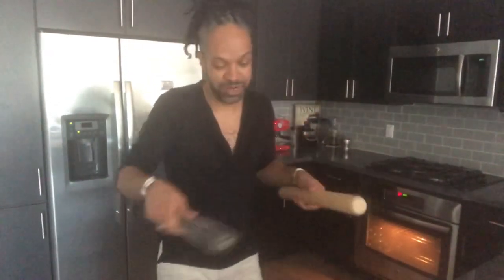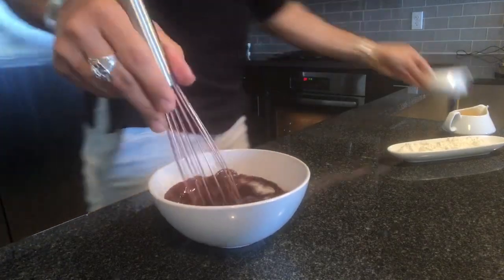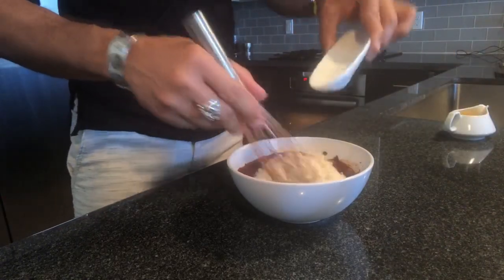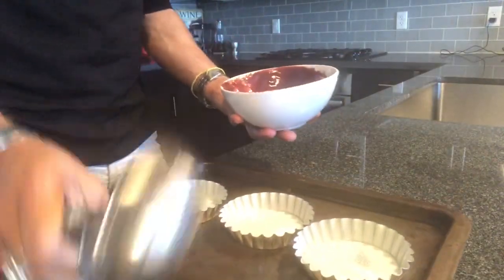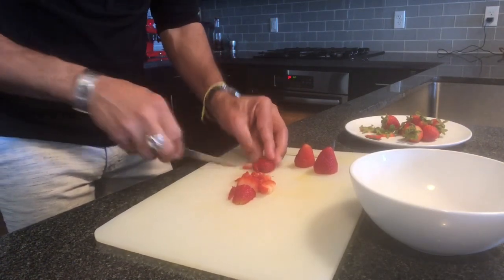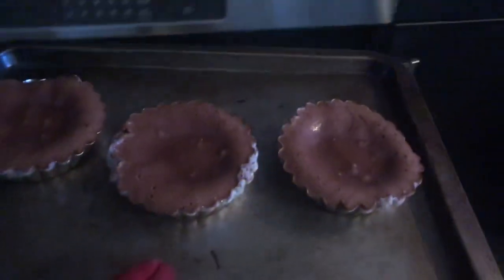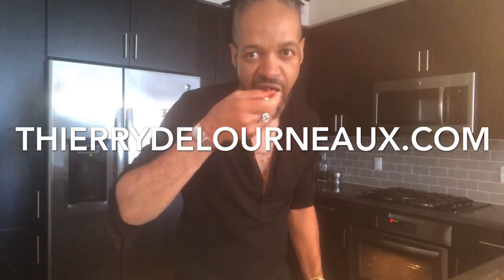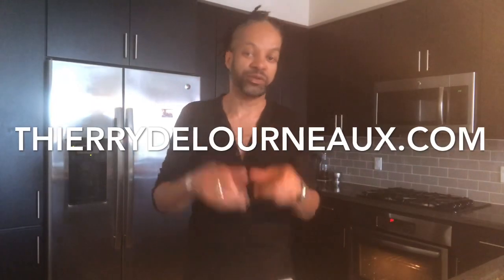Chichifoofoo® Baking & Salsa Show Episode 1 - Moelleux Chocolate Cake, Red Pepper Strawberry Compote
Moelleux Chocolate Cake with Red Pepper Strawberry Compote

A simple and tasty Moellleux Chocolate Cake recipe by Executive Pastry Chef Thierry Delourneaux that will awaken your taste buds. Make them and enjoy